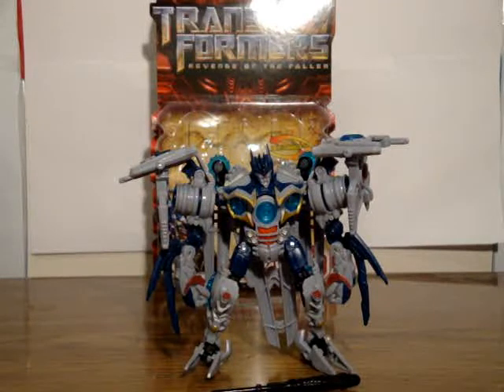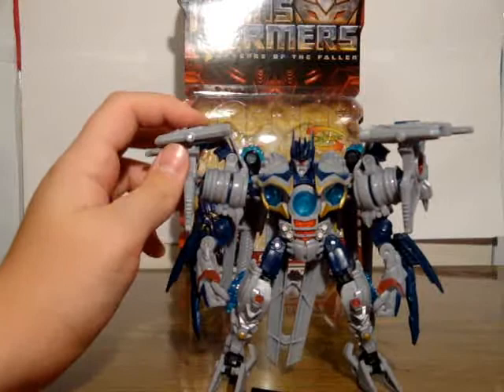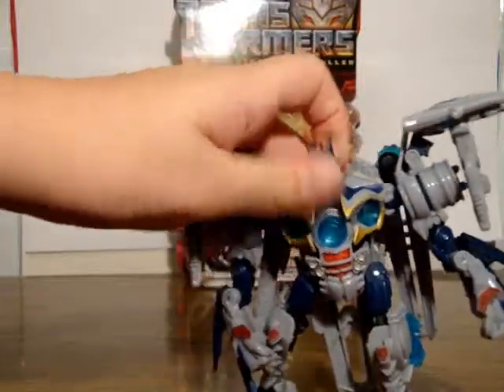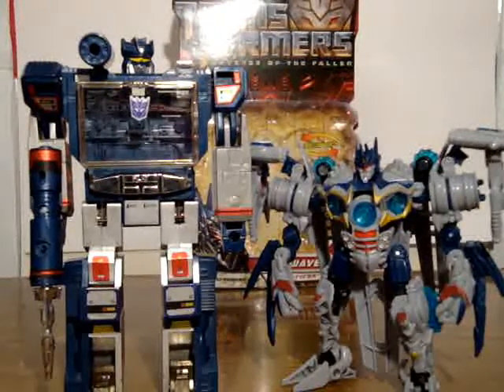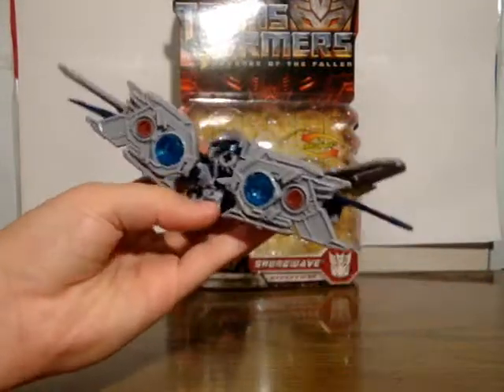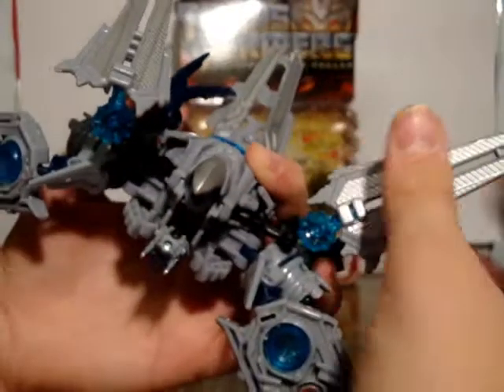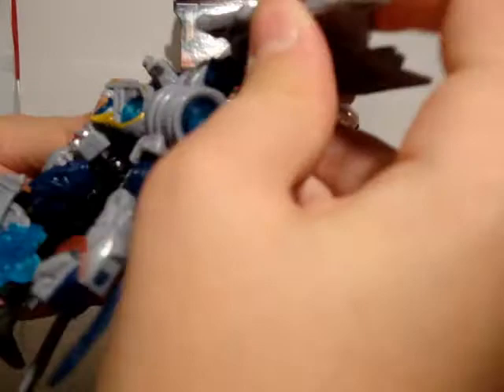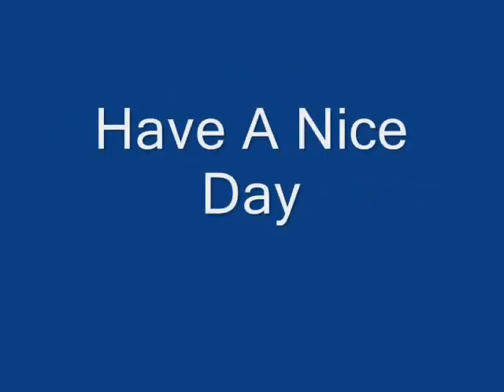Soundout Review - Transformers Revenge of the Fallen - Soundwave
My review of one of the best Revenge of the Fallen figures. SOUNDWAVE!